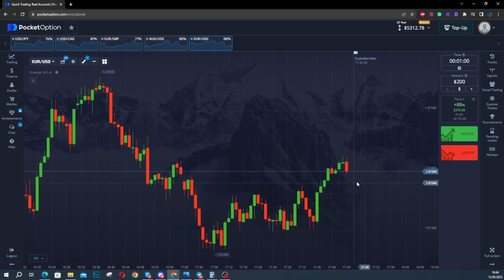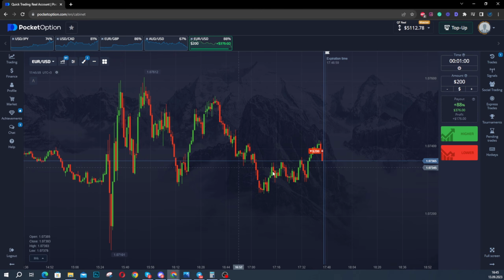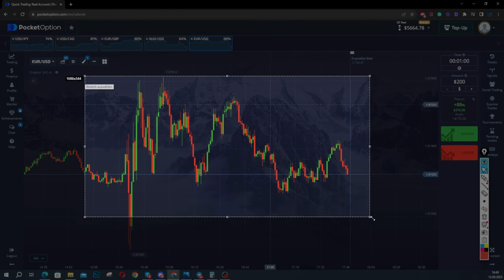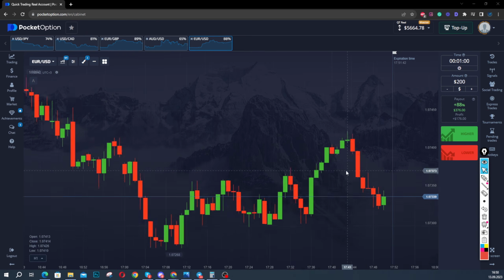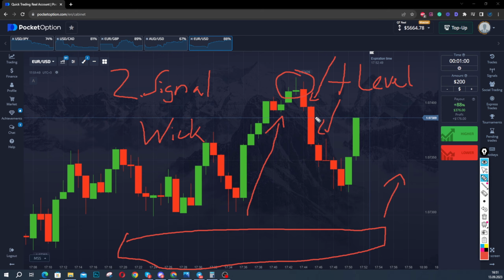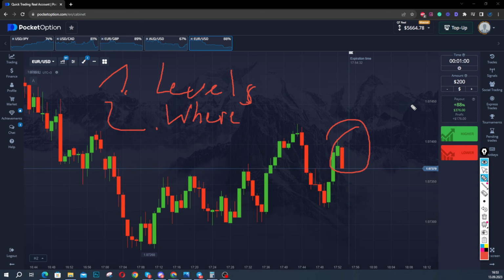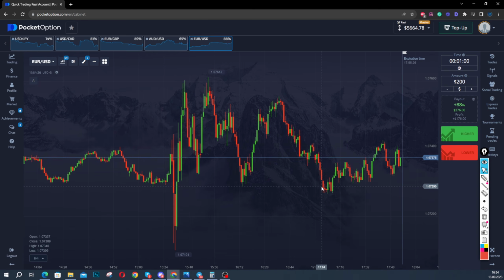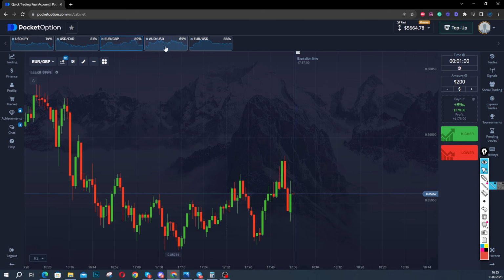Pocket Option Hack 😈 How to predict the next candle with Binary Options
I will show you how to predict the next candle in Binary Options

Investing is speculative. Your capital is at risk when investing. This website/YouTube-Channel is not intended for use in any jurisdiction where the trading or investments described are prohibited and should only be used by persons and in a manner permitted by law. Your investment may not be eligible for investor protection in your country or state of residence. Therefore, conduct your own due diligence. This website/YouTube-Channel is available to you free of charge, however, we may receive commissions from the companies we offer on this website.

We need your consent before you can continue on our website.
Binaryoptions.com is not responsible for the content of external internet sites that link to this site or which are linked from it.

This material is not intended for viewers from EEA countries (European Union). Binary options are not promoted or sold to retail EEA traders.

Binary Options, CFDs, and Forex trading involves high-risk trading. In some countries, it is not allowed to use or is only available for professional traders. Please check with your regulator. For more information read our entire risk warning. If you are not allowed to use it leave this website.